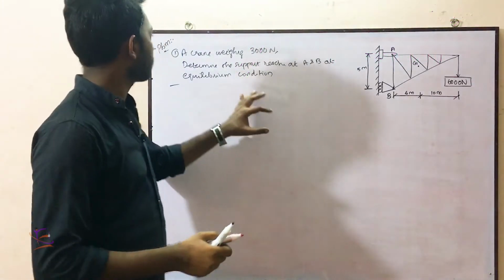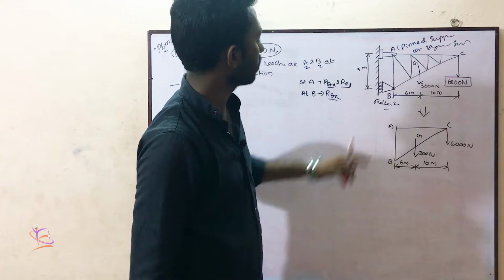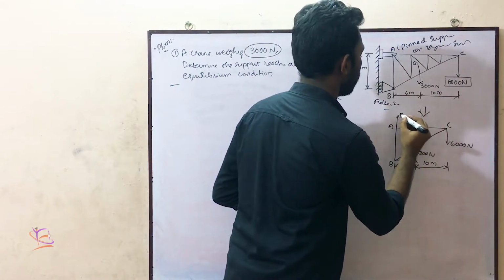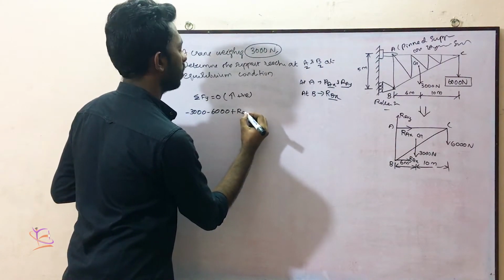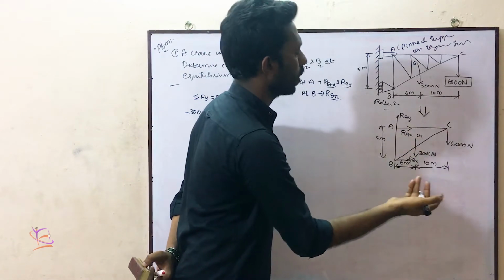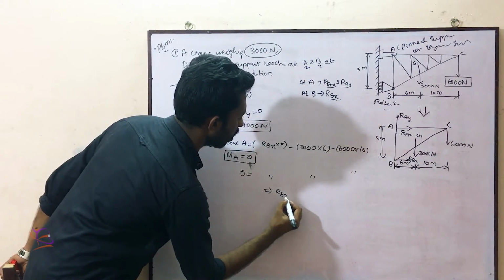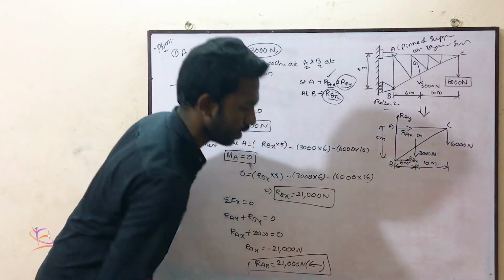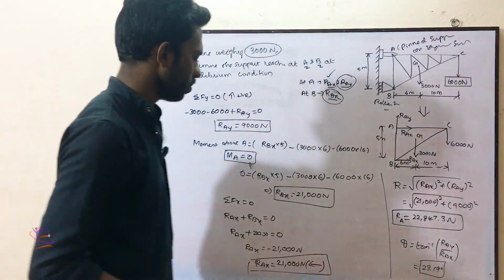#11 Problem | Equilibrium of Rigid Body | Two Dimension - 1 | Prof. C. Gigin Durai | Learn Easy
Learn Easy - #11 Problem | Equilibrium of Rigid Body | Two Dimension - 1 | Prof. C. Gigin Durai | Learn Easy | Online Class